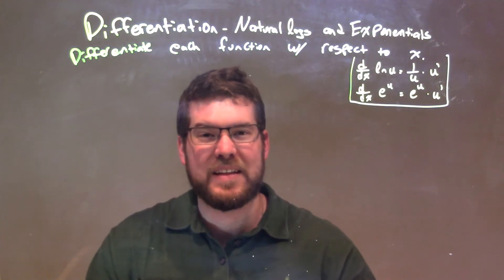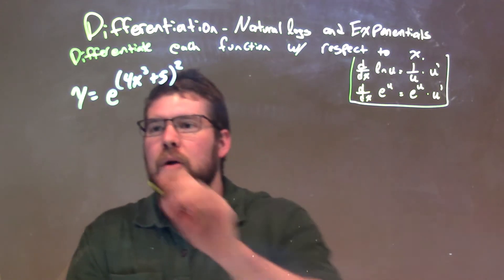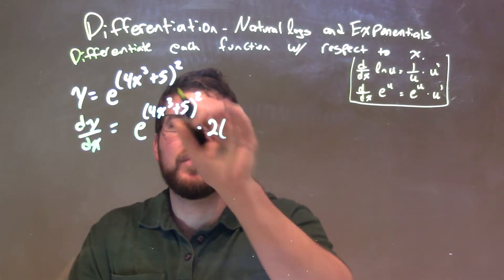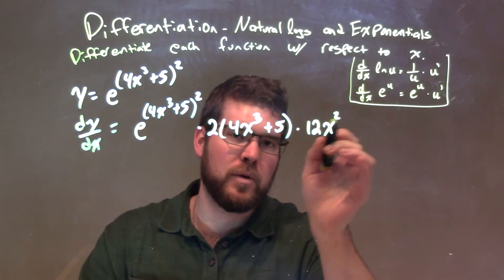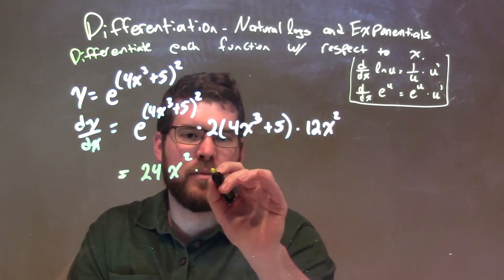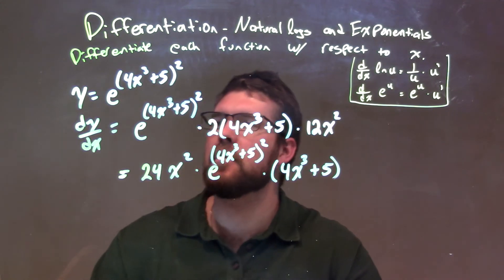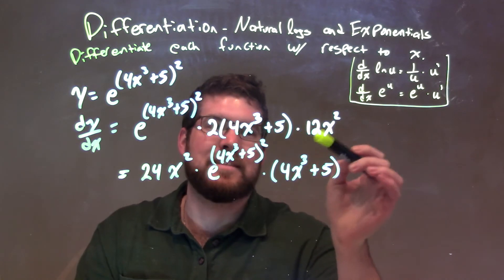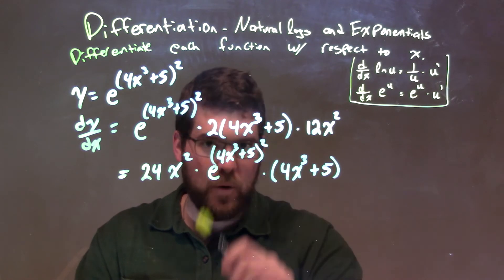Differentiate y=e^((4x^3+5)^2)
In this math video lesson on Differentiation using Natural Logs and Exponentials, I differentiate y=e^((4x^3+5)^2) with respect to x.